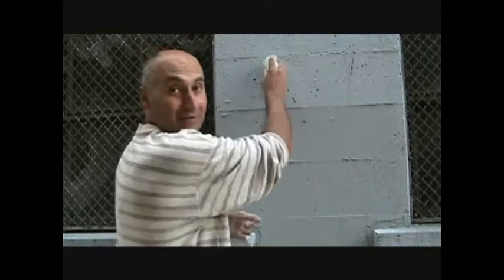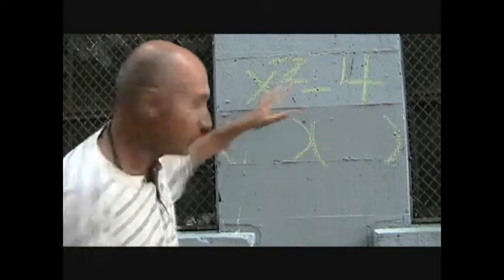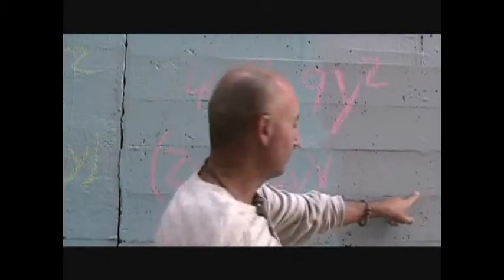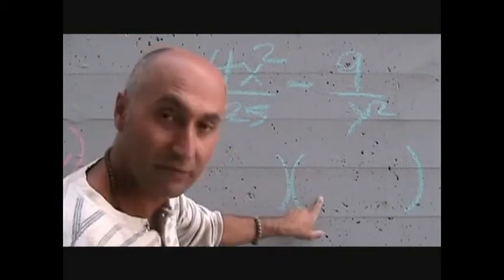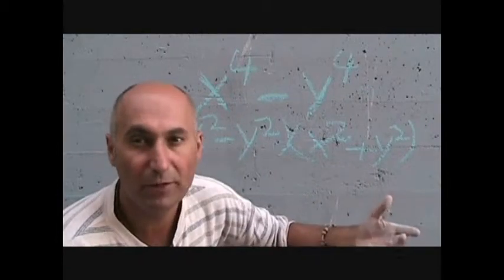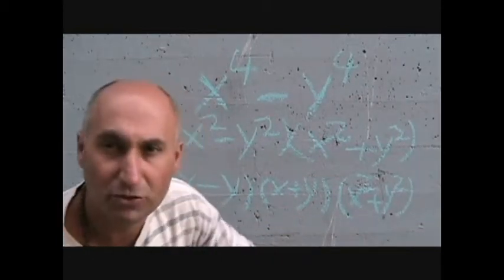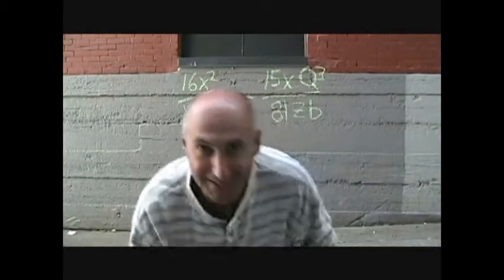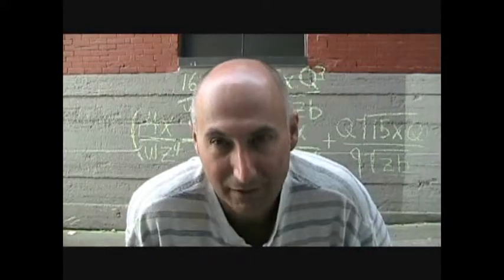420math: Factoring: Part 7 - Difference of Squares: Part 2, 6 Examples (Language of Mathematics 100)